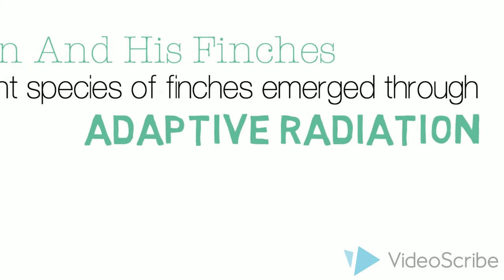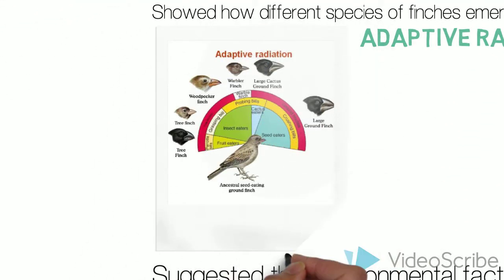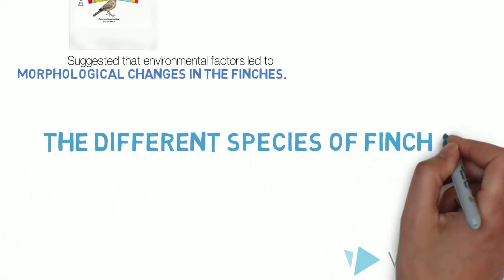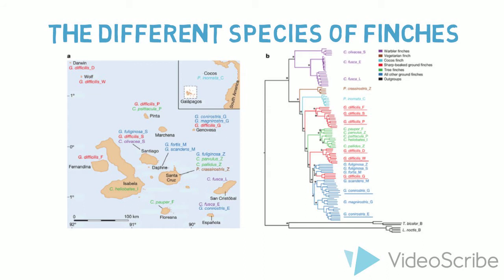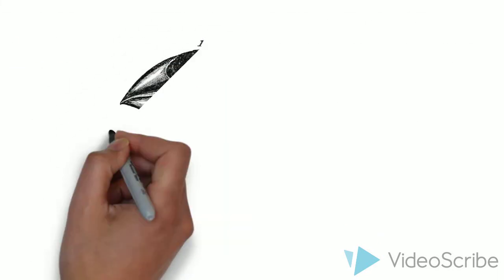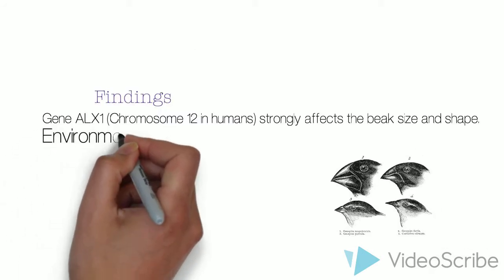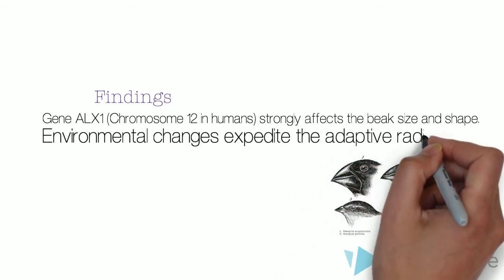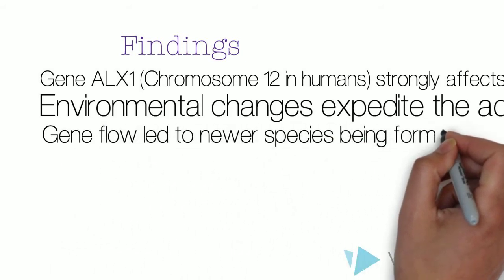"Gene Determining beak shape in Darwin’s finches” Group C26